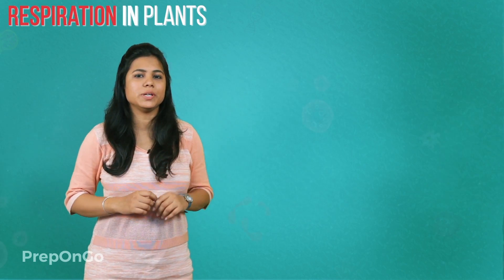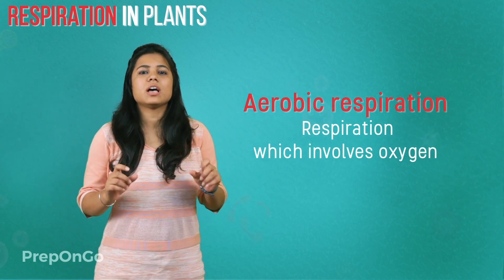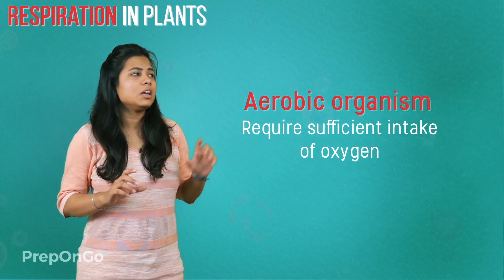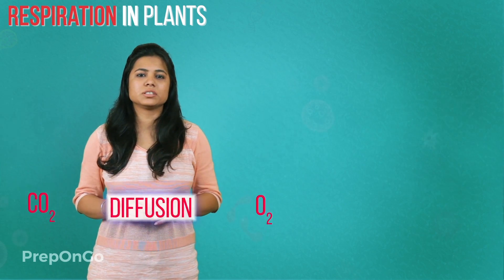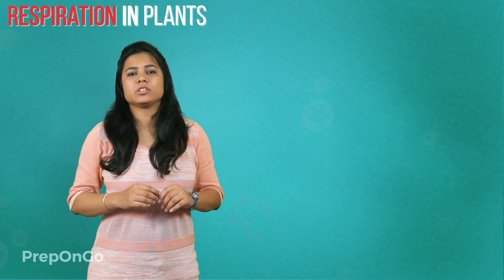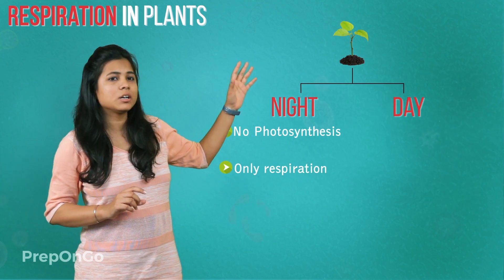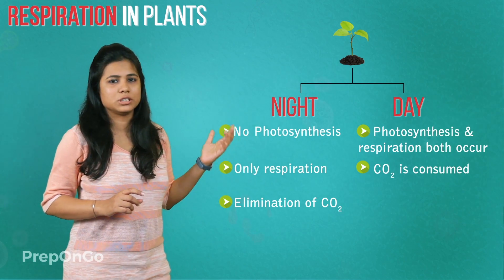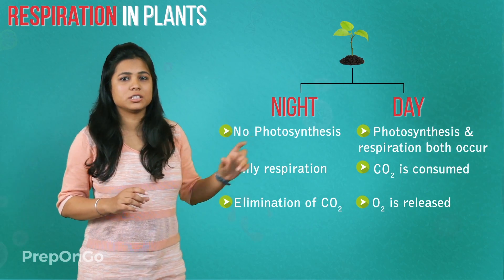Life Process - 7 | Respiratory System in Plants | CBSE Class 10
CBSE Class 10 Science Chapter 6 - Life Process - Respiratory System in Plants -
Aerobic Respiration - Respiration which involves oxygen. Carbon dioxide and oxygen are exchanged in plants through diffusion.
The plant have two different conditions at night and day.
At night no photosynthesis process takes place, only respiration happens and carbon dioxide is eliminated
During day time both photosynthesis and respiration occurs and carbon dioxide released by respiration process is consumed by photosynthesis process so there is no release of CO2 and oxygen is released as the by product.